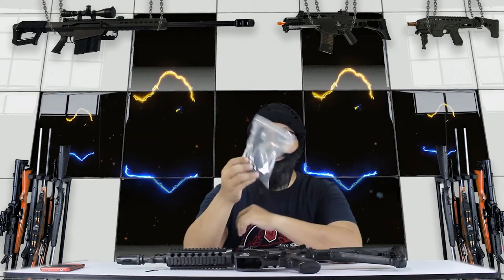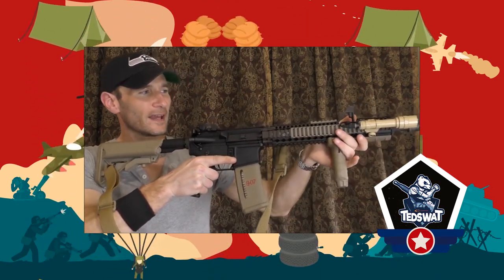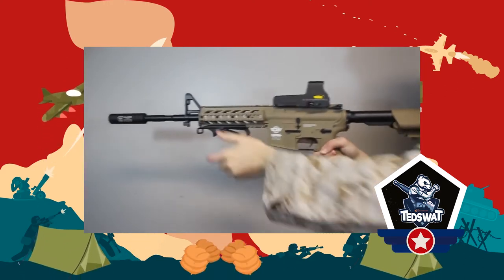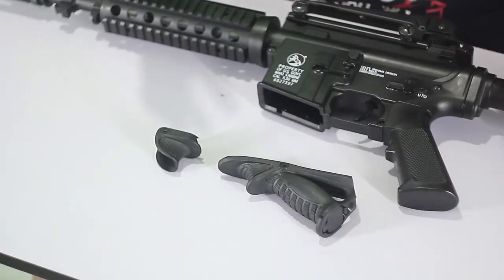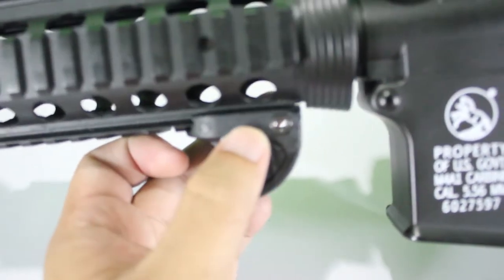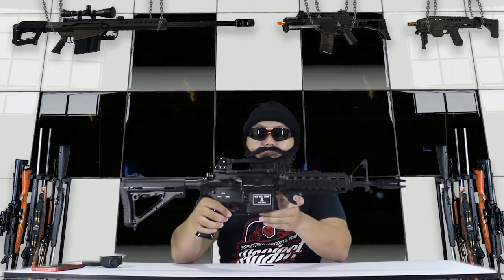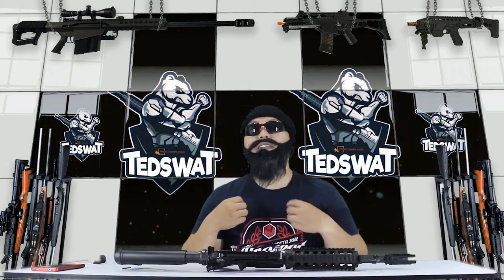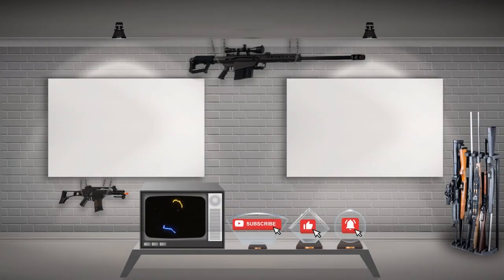TEDSWAT : Foregrips Rifle for Airsoft & Gel Ball Blaster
Bro Jambang explains which foregrips he runs and his rifles and why. Ultimately... it all comes down to personal preference. No black and white answer here. Try different things and see what works best for YOU.